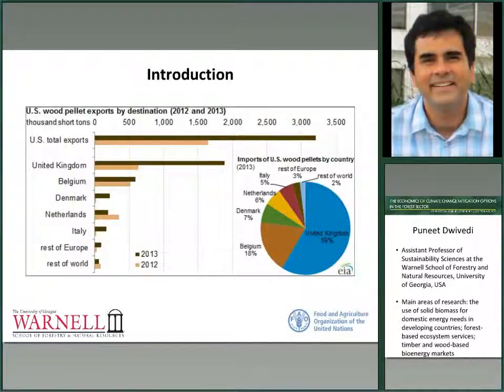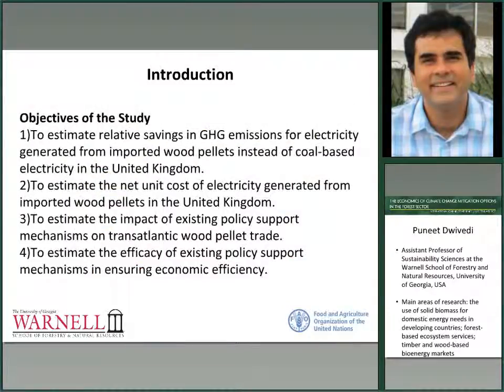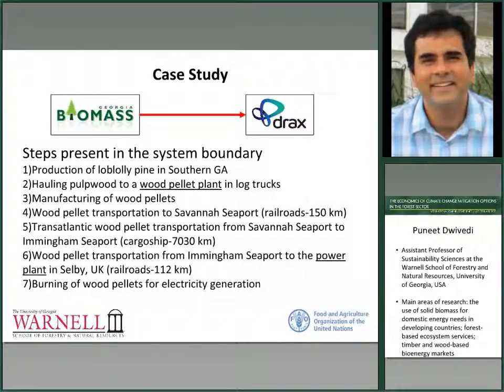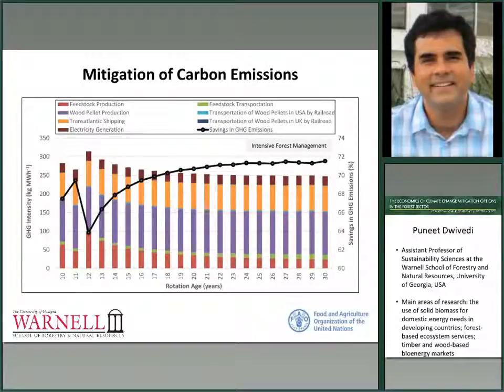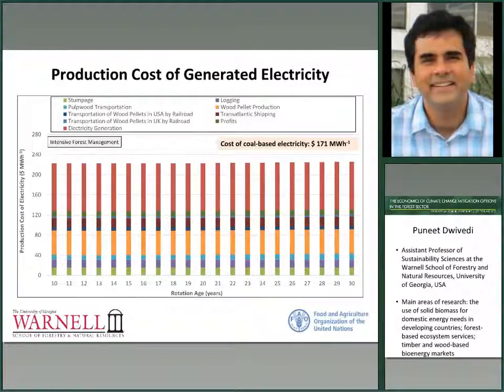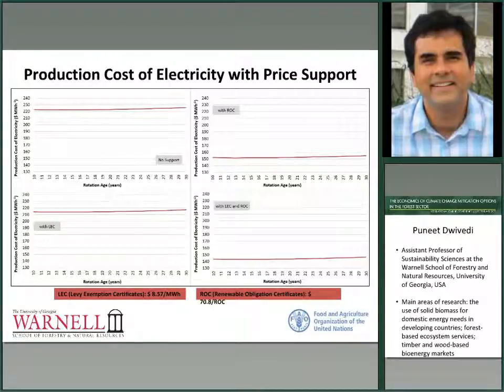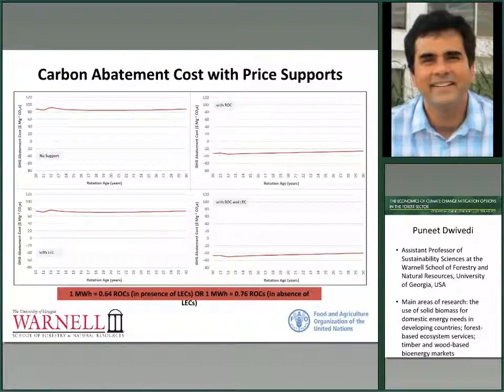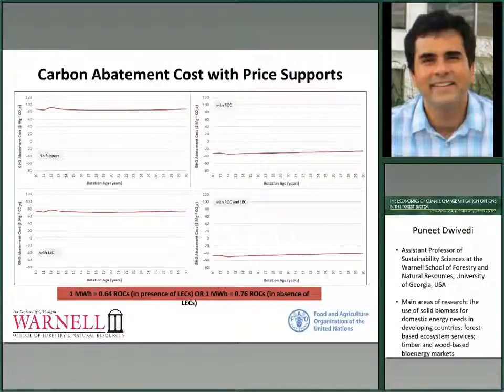Economic and environmental sustainability of transatlantic wood pellet trade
Puneet Dwivedi speaks at the Economics of Climate Change Mitigation Options in the Forest Sector international online conference. Organized by the Food and Agriculture Organization of the United Nations in February 2015, the conference explored how a wide range of different interventions in the forest sector might help to mitigate climate change, based on existing country experiences as well as analyses of the costs and benefits of various options under a range of different circumstances.